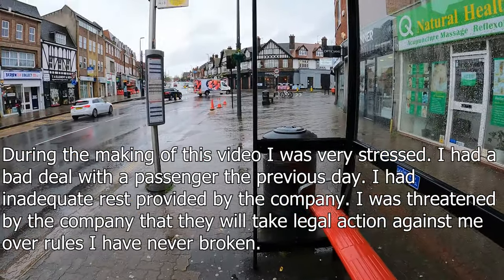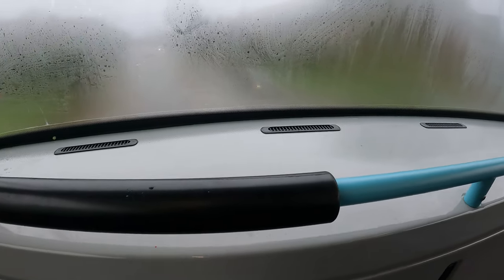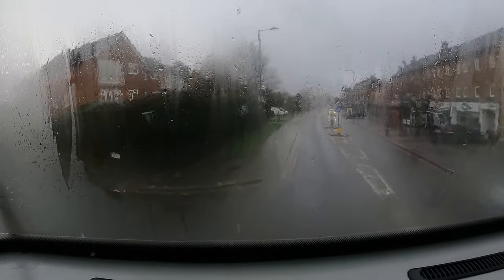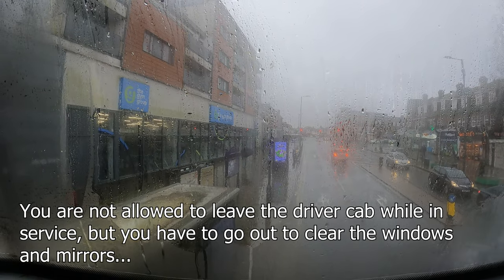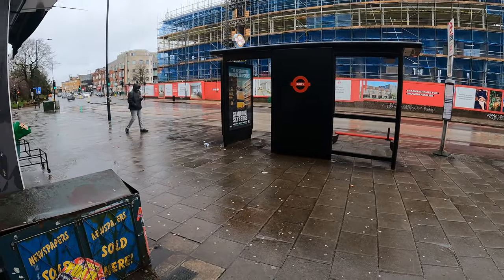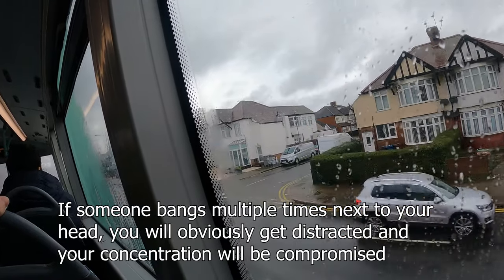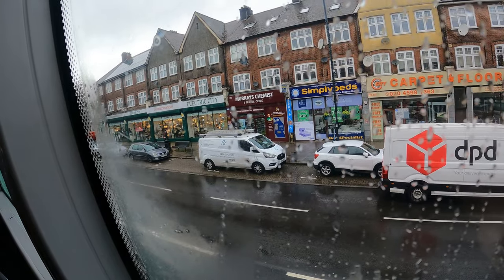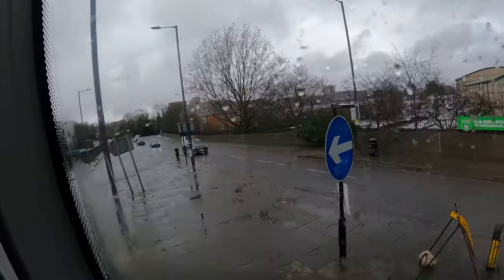What the London Bus Company don't want you to see and why I quit buses - Part 1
Video with real life events, from my life explaining some of the issues London bus drivers face and the lack of support towards them. It's different video than what I usually do and it was filmed right after I quit as a bus driver. I was very stressed, so don't expect this video to be entertaining, but rather just informative.

You can see the news article right here about the reason for all of the unwarranted threats the company did against me. The say the cause is not identified, but it's because of poor programing or improper hardware installation, just like I mention on my videos.